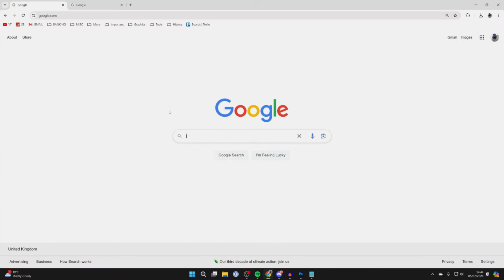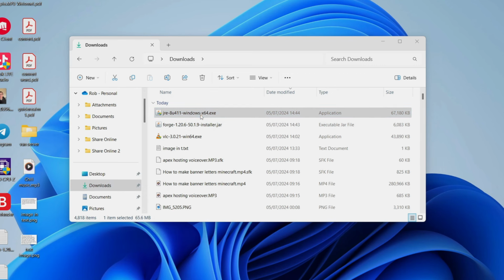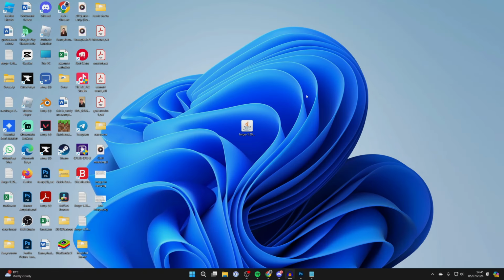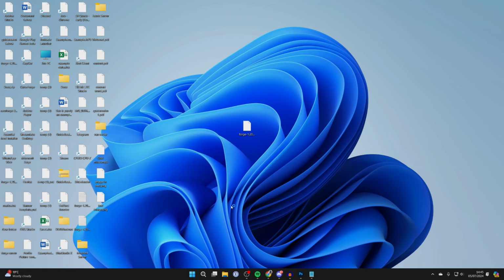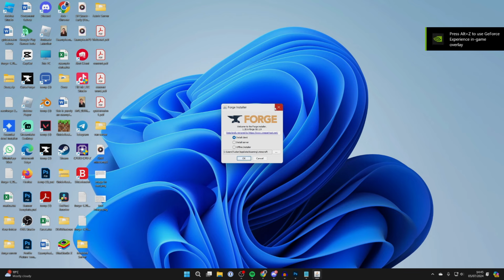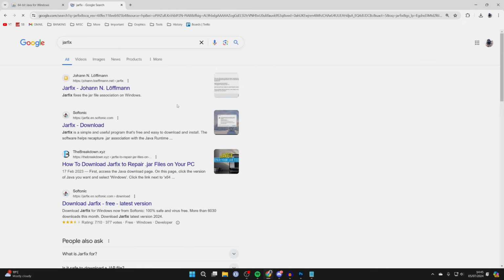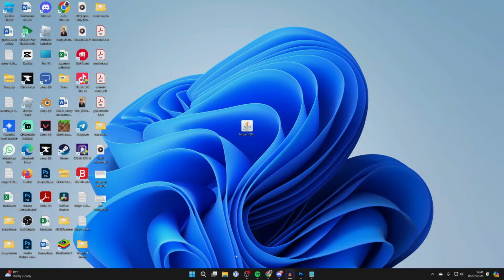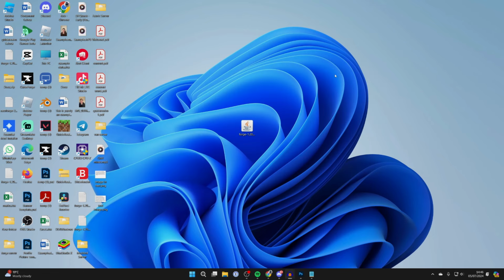How To Run & Open Jar Files In Windows - Full Guide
Learn how to run and open jar files in windows in this video.

GuideRealm